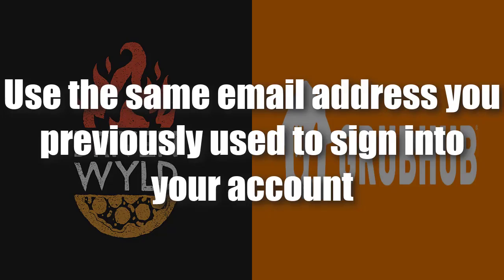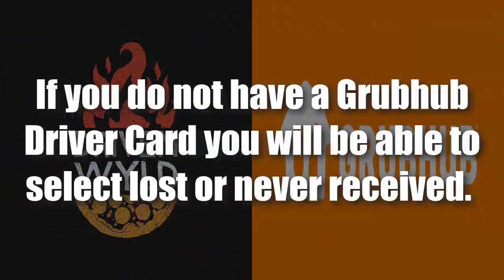Deactivations and Reactivations on Grubhub - EVERYTHING You MUST Know!! The Harsh Truth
How much do you know about Deactivations and Reactivations on Grubhub? What do they tell you and how does it ACTUALLY work? In this video, we are talking about EVERYTHING You MUST Know about Deactivations and Reactivations on Grubhub, what they tell you vs how it ACTUALLY is and everything in between!

Turns out it’s all the same…

Mentioned Video:
Account Violations on GrubHub - EVERYTHING You MUST Know! AVOID THESE TRAPS!

-Doordash
-Uber / UberEats
-Grubhub
-Instacart
-Veho